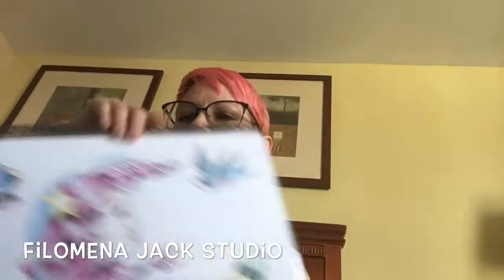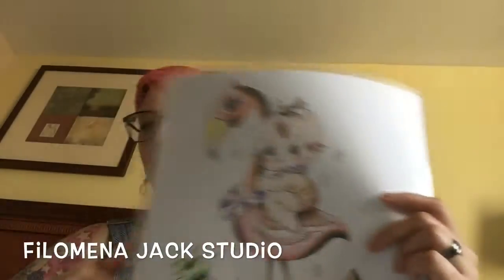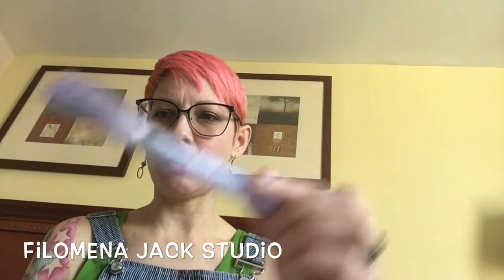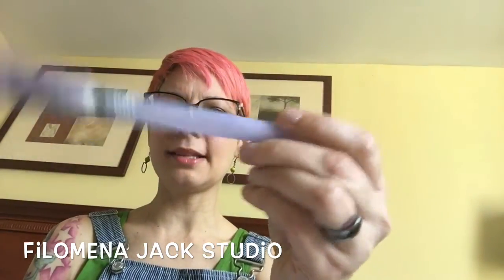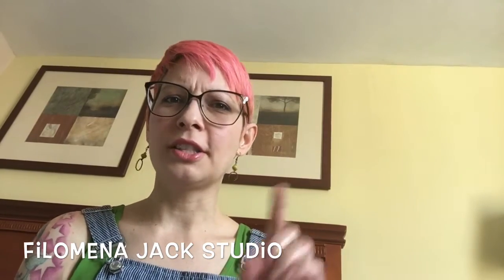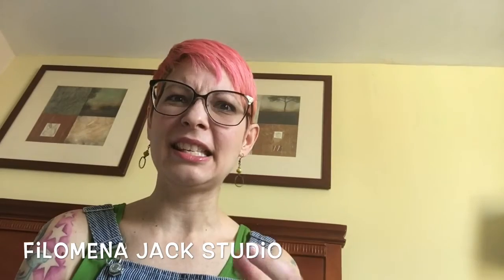Art Chat! Tattoos, paintings, George Saunders, & more!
Let's chat about Dorothy Day, George Saunders, and spit shading (ewww)!